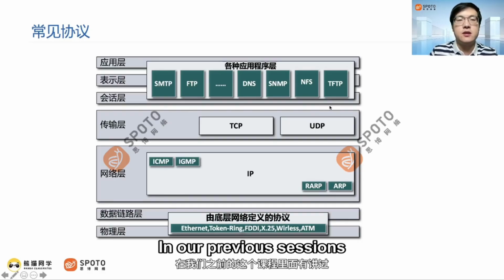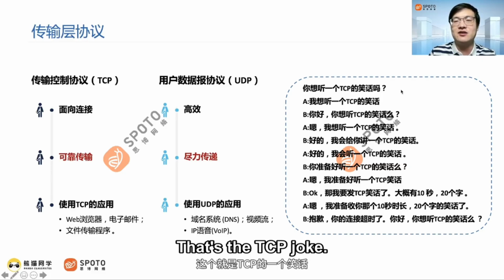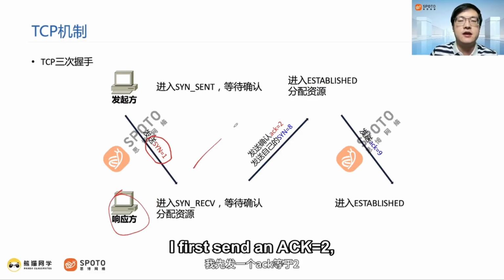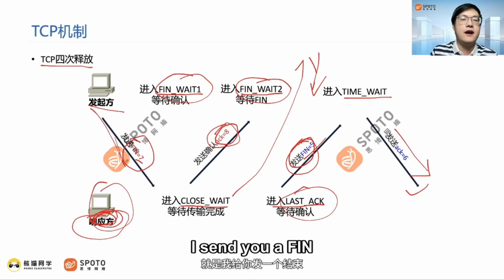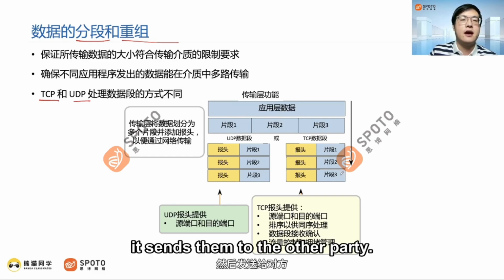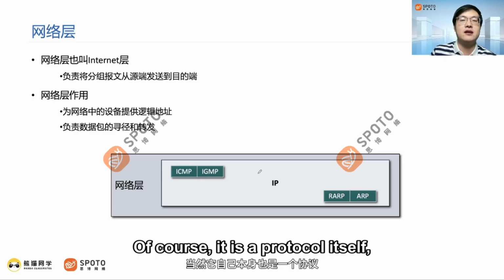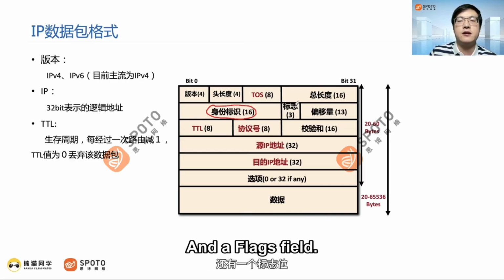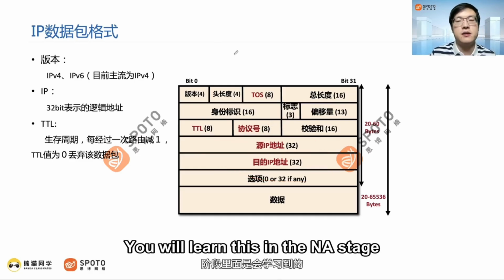🌐 TCP/IP Protocol Suite Explained | CCNA 200-301 Exam Guide #06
🚀 Continue your CCNA journey with SPOTO’s FREE CCNA 200-301 Complete Course!
🌐 Learn TCP/IP Protocol Suite, the core framework behind Internet communication and modern networking.
In this lesson, you’ll understand how devices communicate and how different protocols work together to transfer data across networks. 🚀

🔥 What you’ll learn:
✅ TCP/IP 4-layer model structure
✅ Functions and responsibilities of each layer
✅ Key protocols and real-world use cases
✅ TCP vs UDP differences
✅ TCP/IP and OSI model relationship
Mastering TCP/IP is essential for CCNA 200-301 exam preparation and building strong networking fundamentals. 💻🌍

📅 New lessons released every Monday & Thursday.
Follow the complete series and build your networking skills step by step! 🚀

💬 Have questions about CCNA?